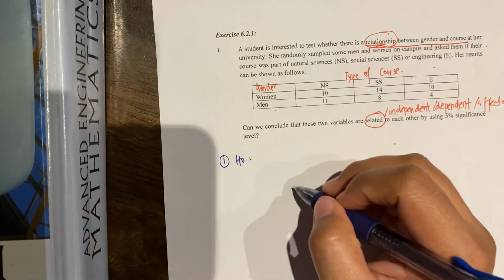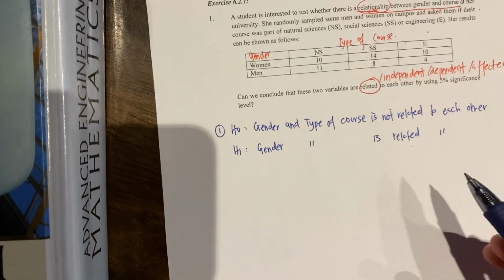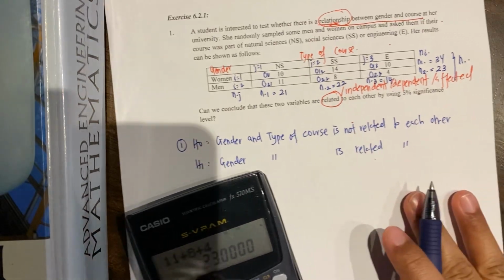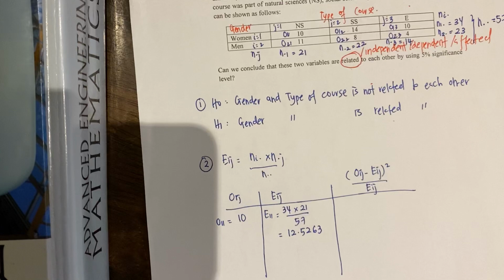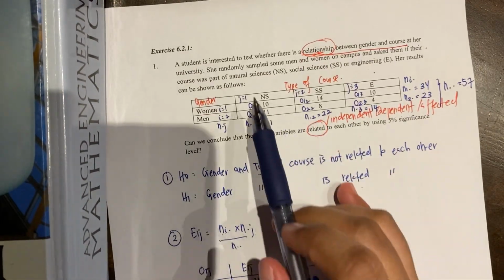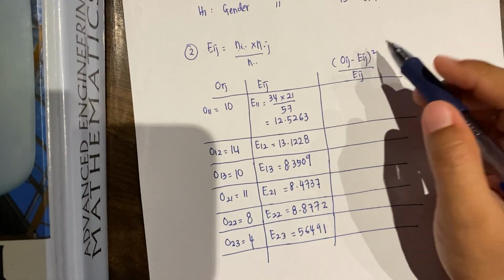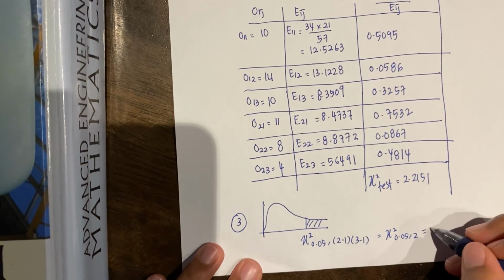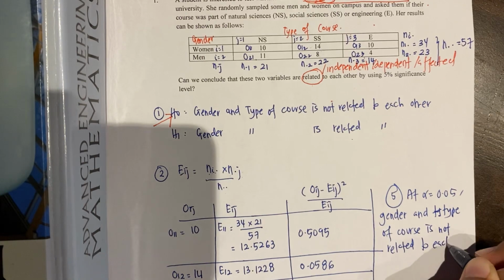6.2_Contingency Table-Part 2